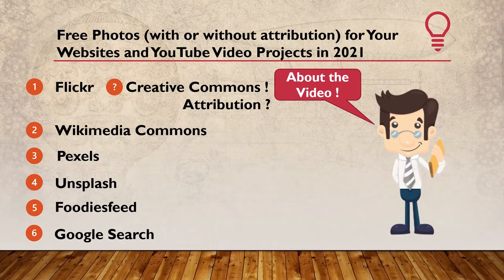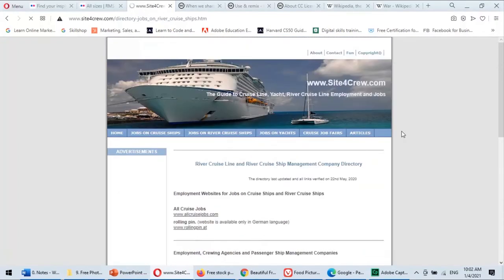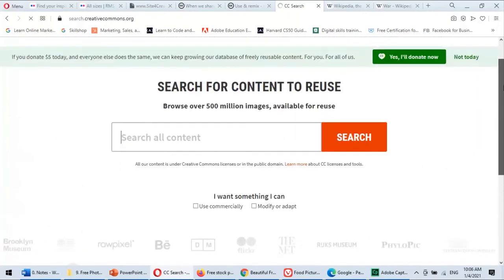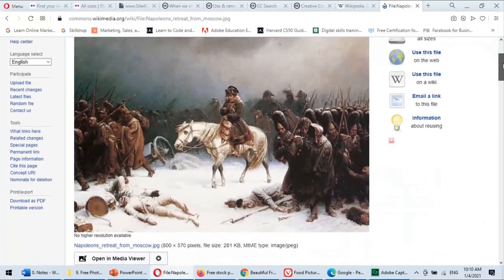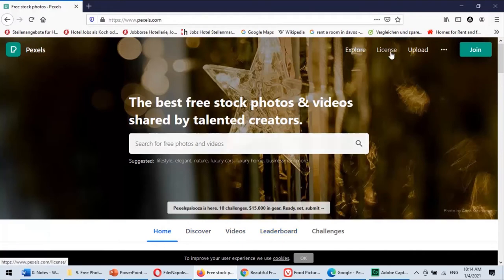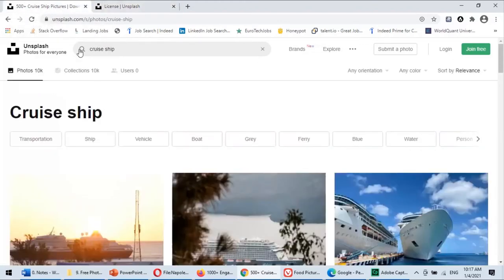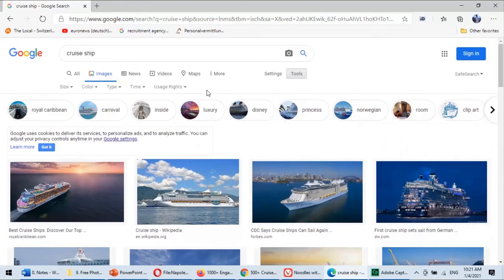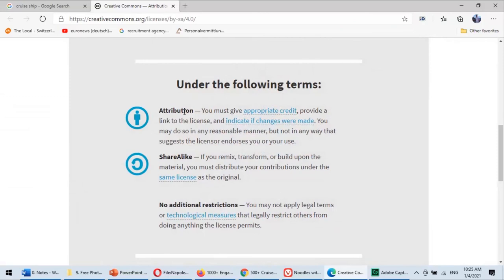Free Photos for Your YouTube Videos and Websites in 2021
In this video I will mention and show how to use websites that I use to get stack photos for my websites and YouTube videos. I will also show how I attribute the one’s who’s author would like to be mentioned on my website.